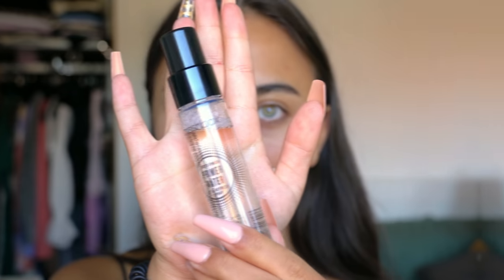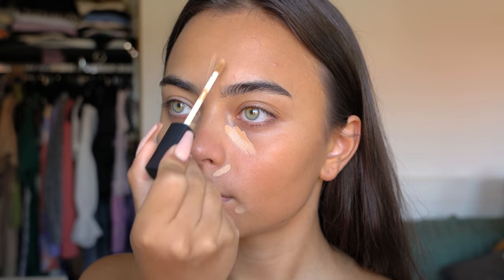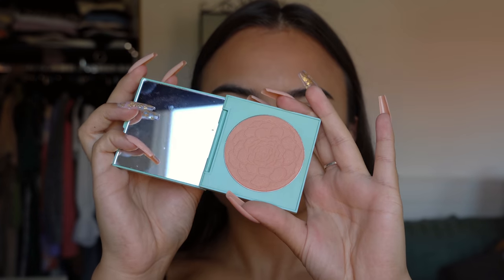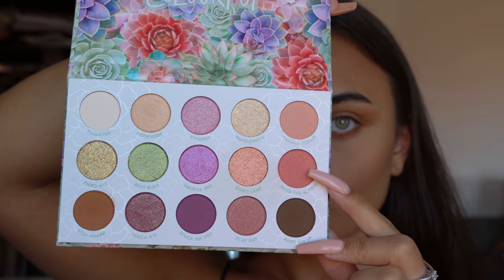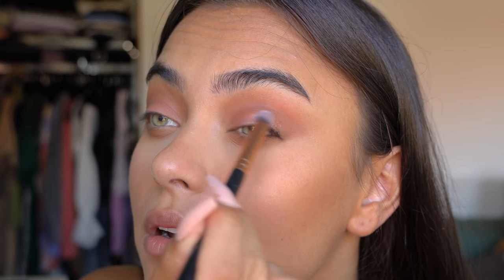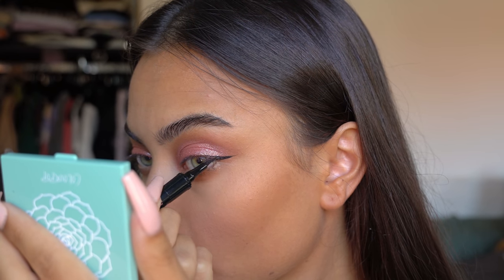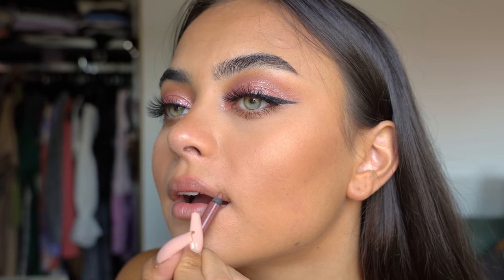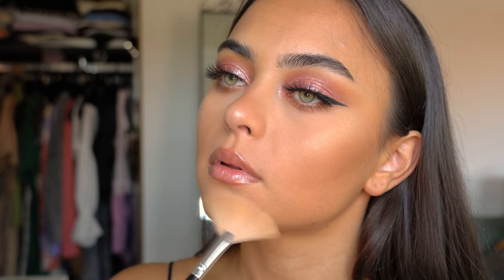SOFT PINK GLAM MAKEUP LOOK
Products used:
Gigibee Beauty Daze eyelashes
Smashbox photo finish primer water
Nars sheer glow foundation in the shade Syracuse
Nars radiant creamy concealer in the shade ginger
Laura mercier translucent setting powder
Hoola caramel bronzer from benefit
Colourpop pressed powder blush in the shade Terran up my heart
Colourpop garden variety collection eyeshadow palette
Urban decay 24/7 glide on lip pencil in the color 1993
Colourpop lux lip oil in the shade gen zen
Artist couture diamond glow powder in the shade illuminati

FAQ:
What's your ethnicity? I'm half Indonesian and half Dutch
What camera do you use? I use the Sony A6600 with the 18-135 mm lens